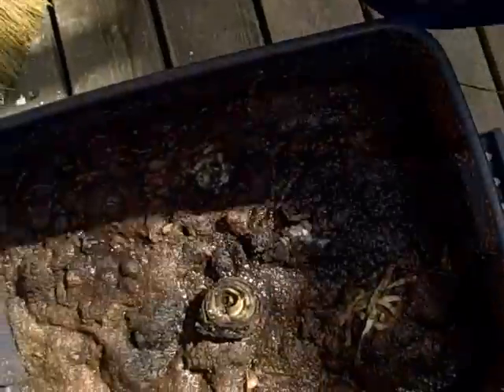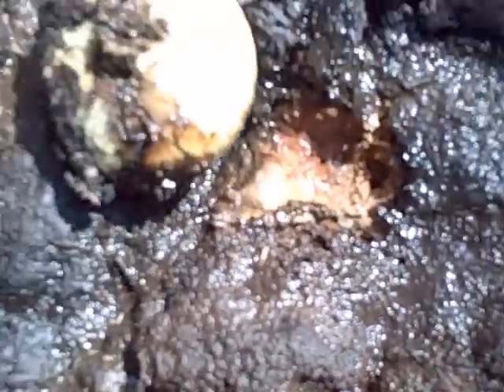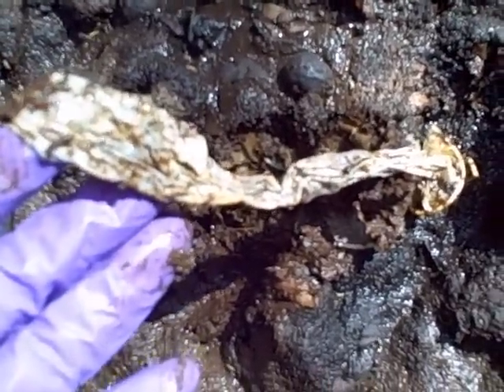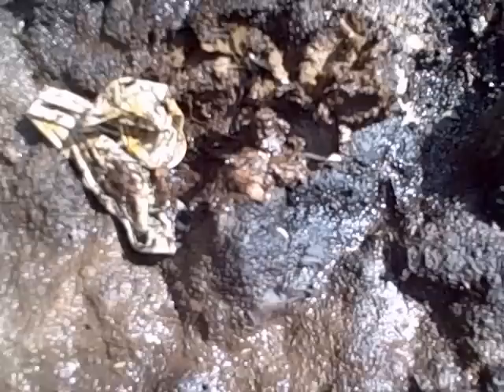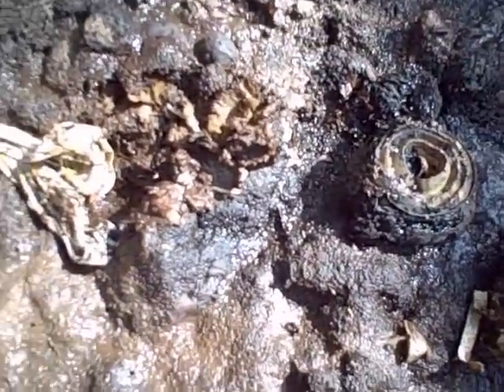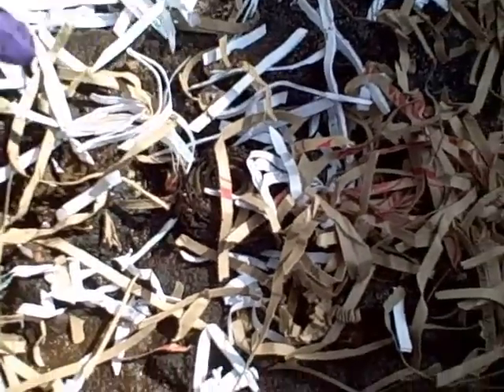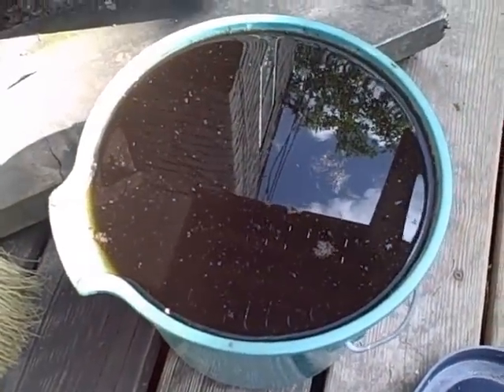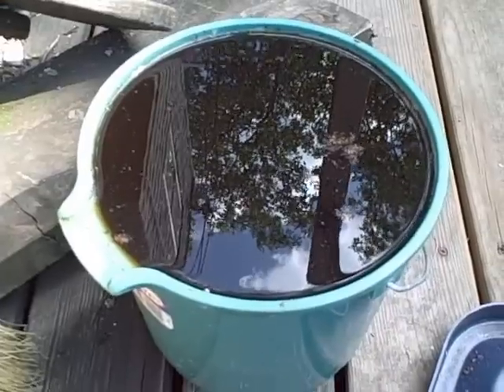Can Worms Compost Latex Condoms?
You may remember back in March/early April I decided to take my condom experiment from the compost tumbler to the worm bin.  Why?  ...why not?

Worms are so quick to gobble through whatever waste is thrown at them...maybe they'll eat latex?  Nope.

The worms don't seem too interested, do they?  And no, the experiment isn't over yet.  I'm leaving the condoms in there.

It took my compost tumbler a good 9+ months to really get the condoms broken down in the slightest...I wouldn't be surprised if there's still plenty of pieces in there.  A small-scale backyard composting project isn't going to produce crazy hot composting temperatures for a sustained period of time (which is definitely why my Sun Chips bag is still intact a good 10 months after putting it in).

I'm going to make a phone call to the local commercial composting facility and see how they react to the idea of composting latex...this should be fun.